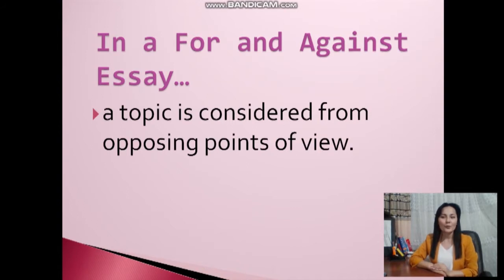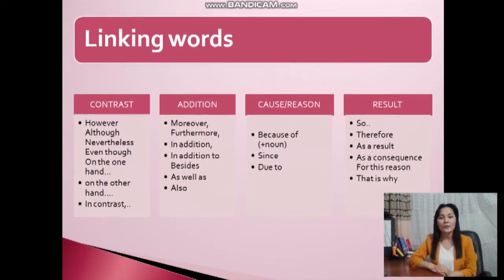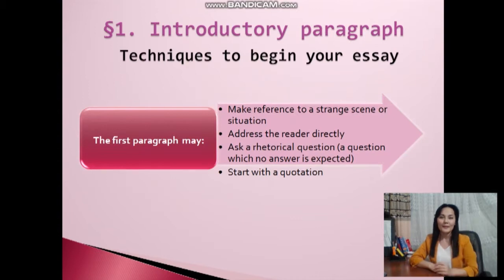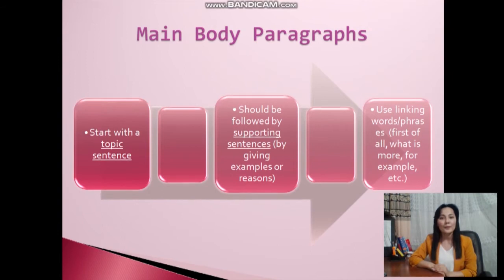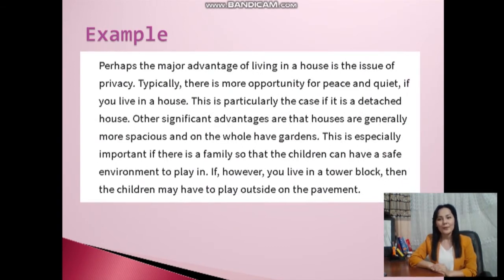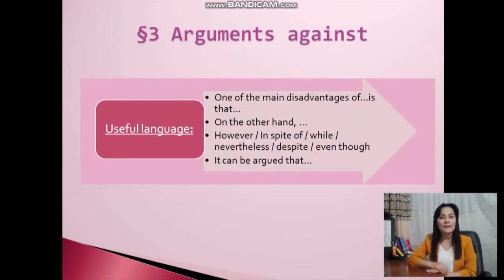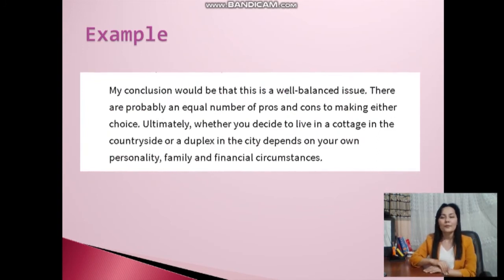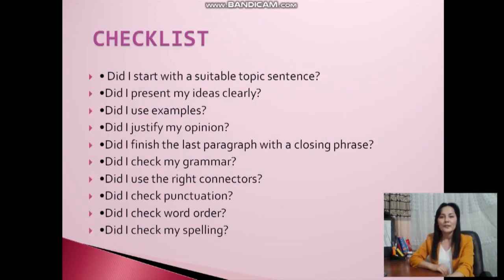Yu Mamutova for&against essay